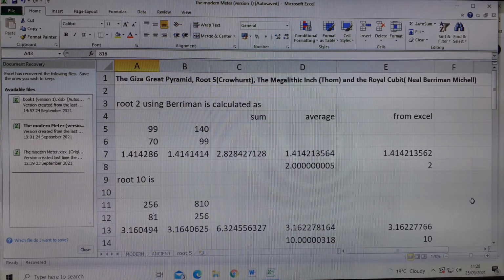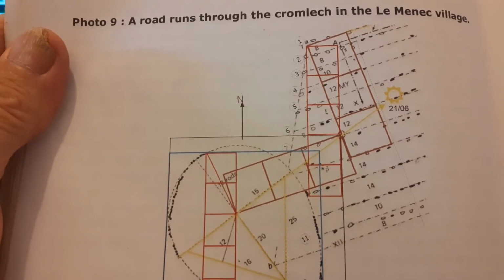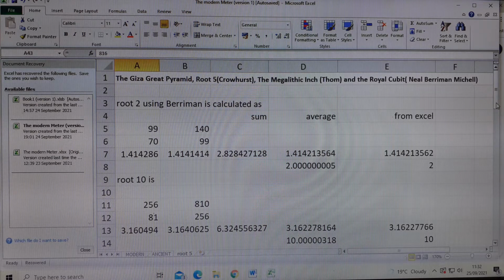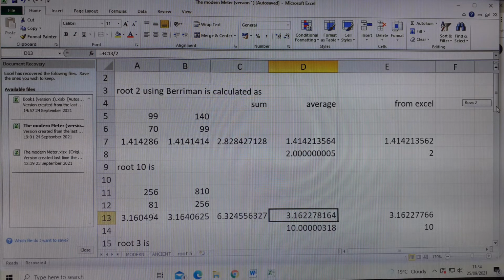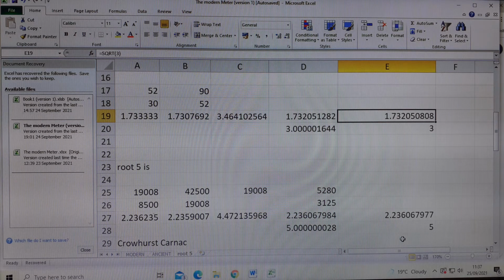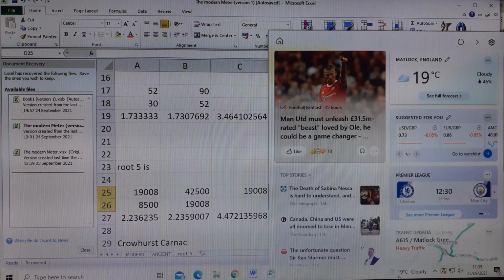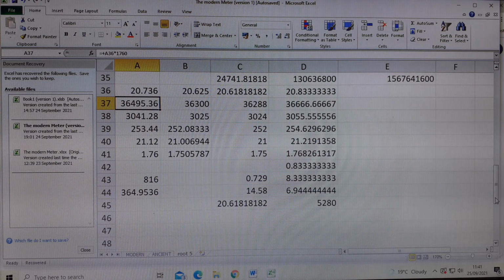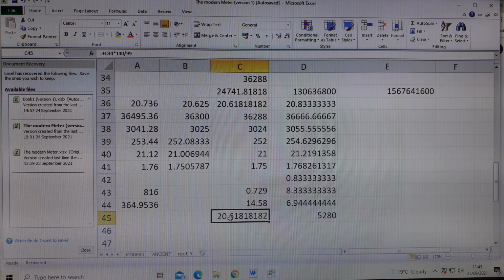53. Giza - Root 5 (Crowhurst), the Megalithic inch and the Royal cubit ( Neal, Berriman, Michell)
A full reconciliation from Stonehenge to Giza of the work of these outstanding metrologists.